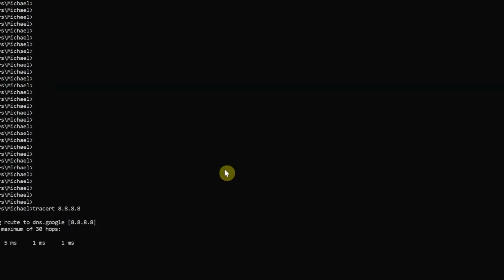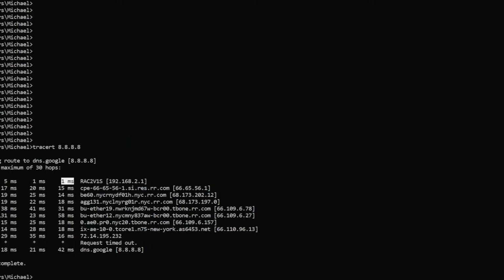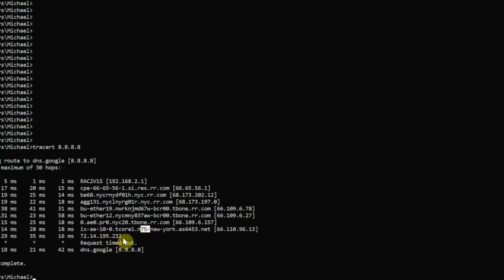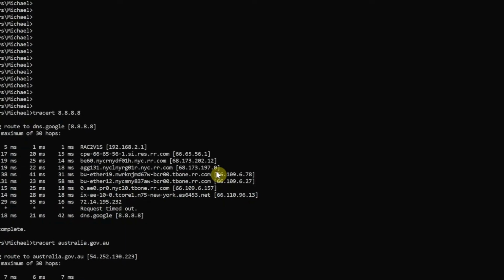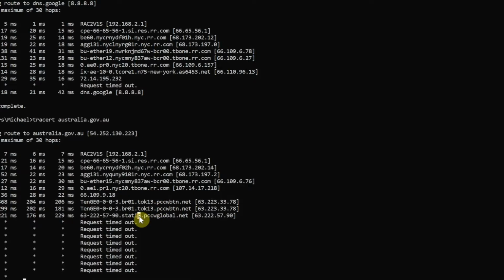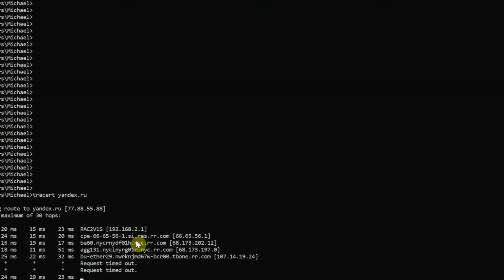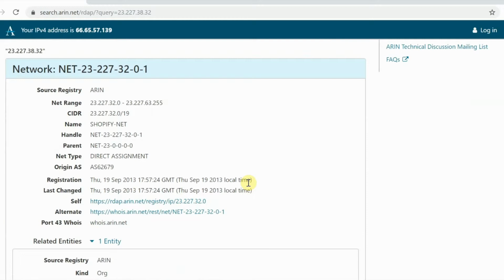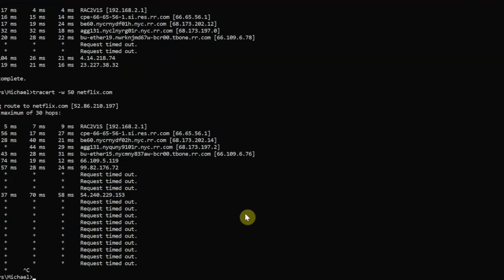Computer Networking Tutorial - Ping part 3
Lesson 3 - Ping and Traceroute (3 of 3)

Learn computer networking
Network Fundamentals

Want to be a CCNA? Want to know about Cisco, Juniper...